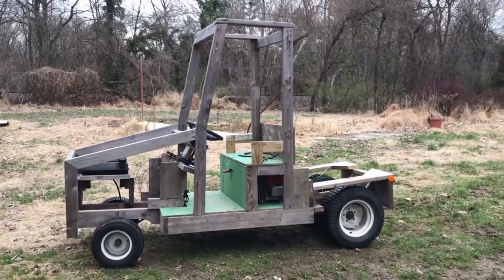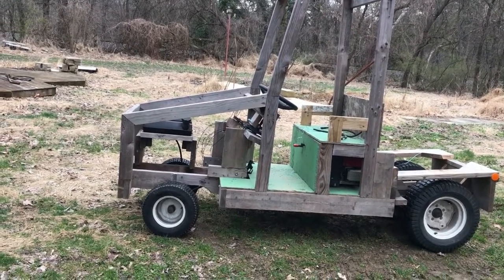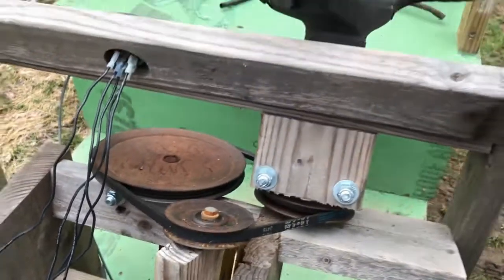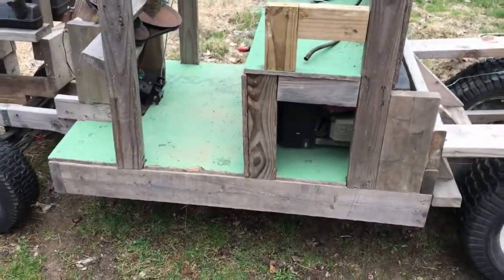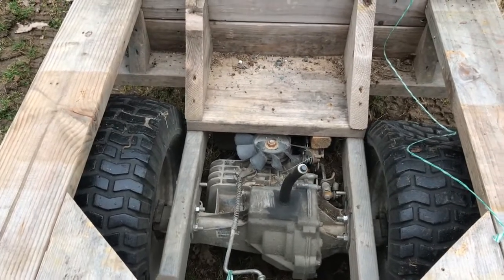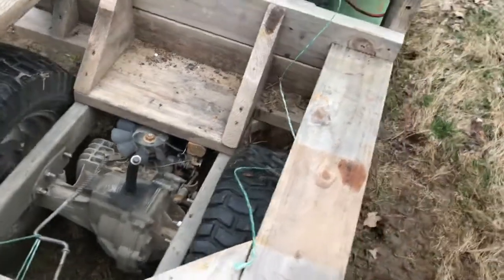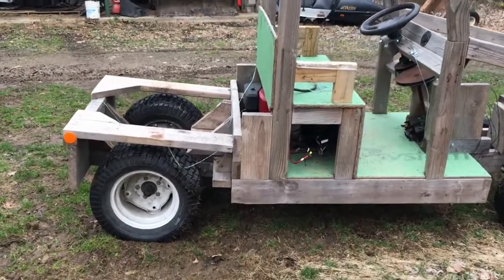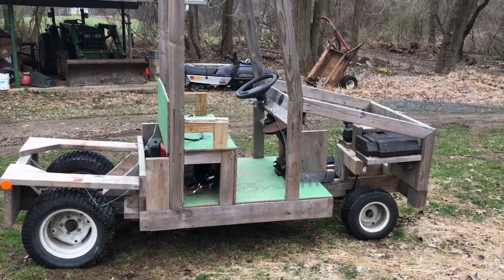Wooden Go-Cart/ATV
In this video, I talk about my homemade wooden go-cart.